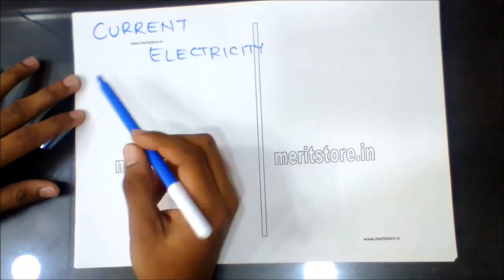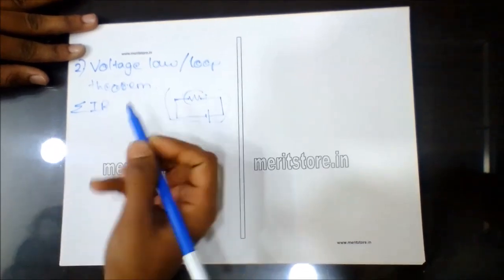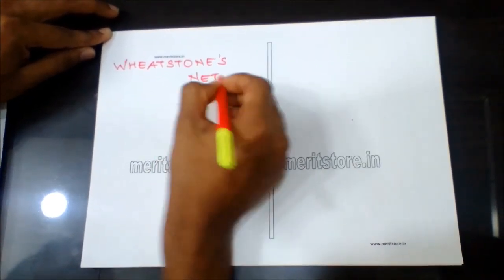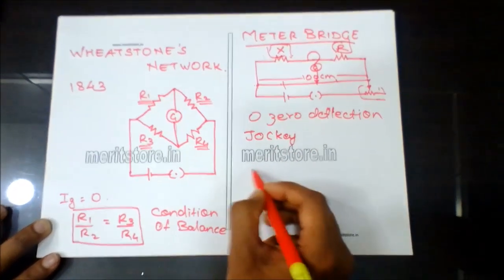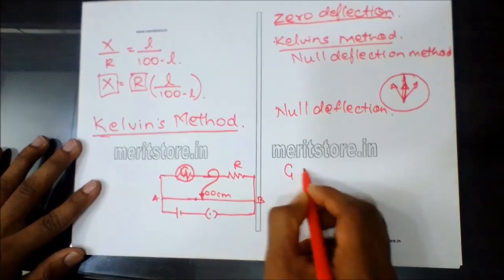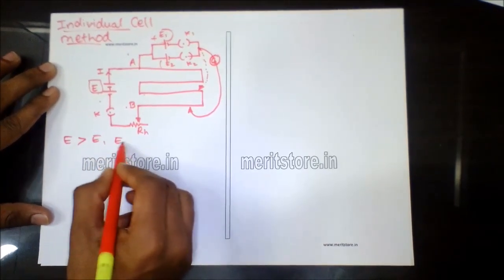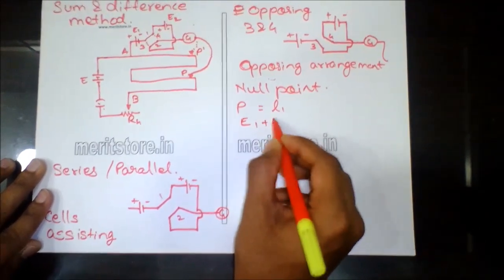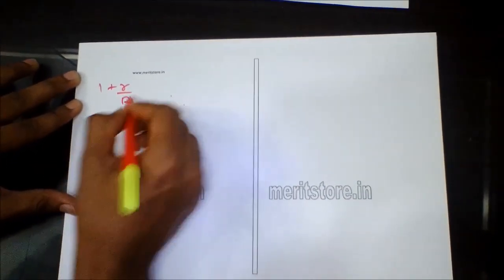Current Electricity Synopsis | NEET & JEE